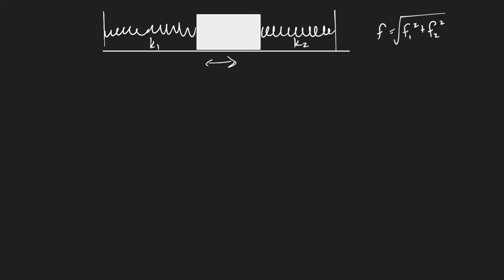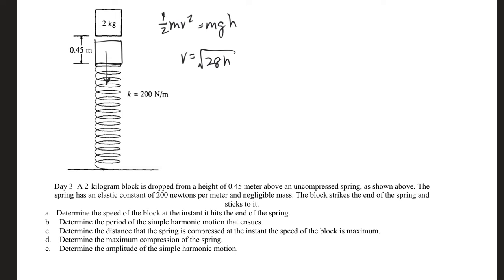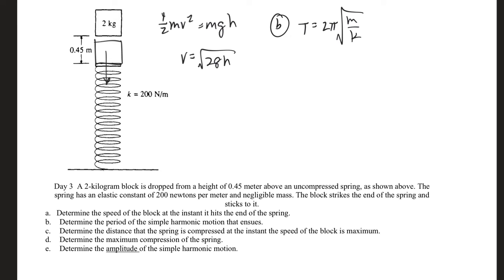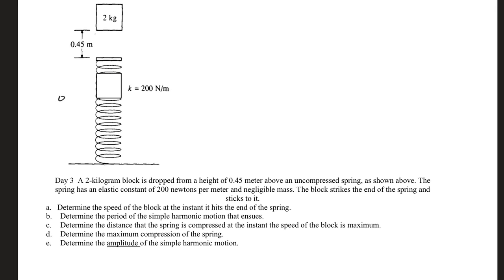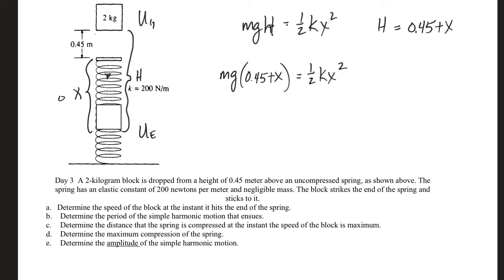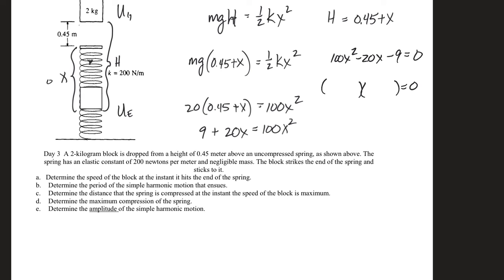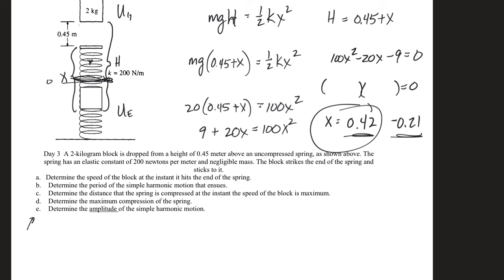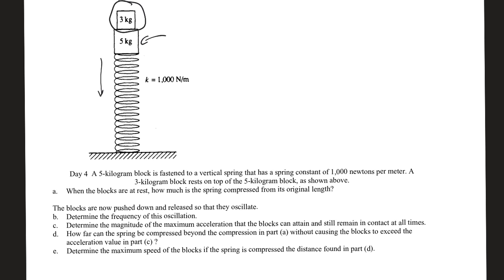More homework 3rd